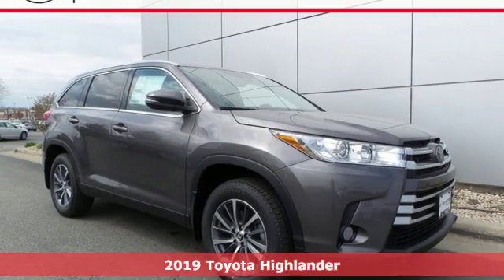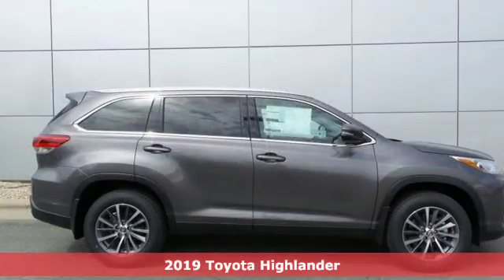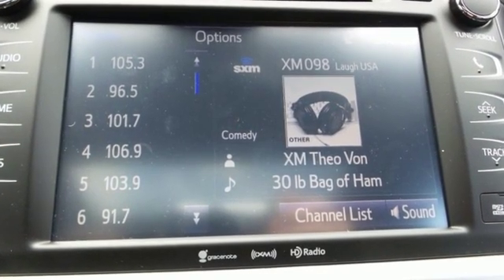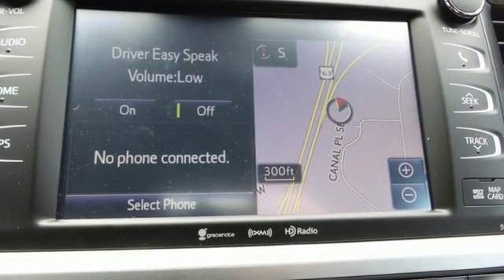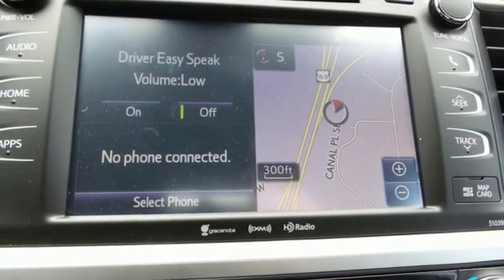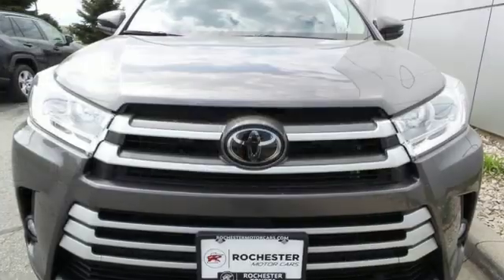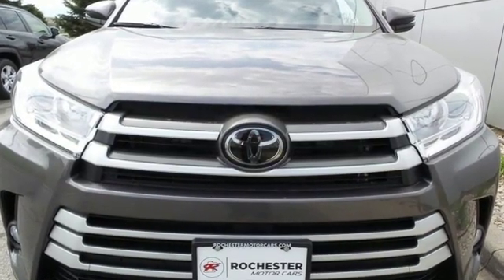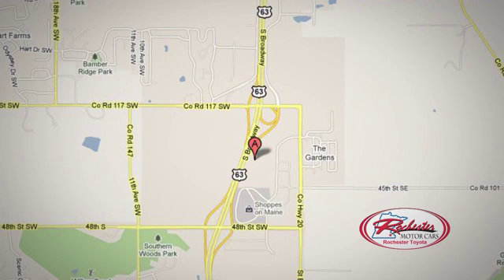New 2019 Toyota Highlander Rochester, MN S46559 - SOLD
Year: 2019
Make: Toyota
Model: Highlander
Trim: XLE
Engine: 3.5L V6
Transmission: 8-Speed Automatic Electronic with ECT-i
Color: Gray
Interior: Lb20
Stock #: S46559
VIN: 5TDJZRFH1KS588549

Address:
4365 Canal Place Southeast